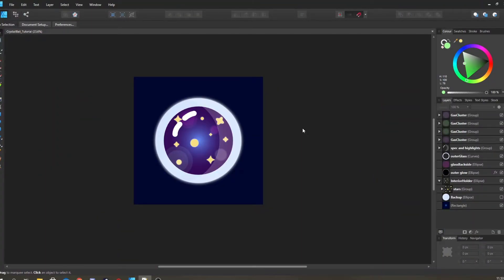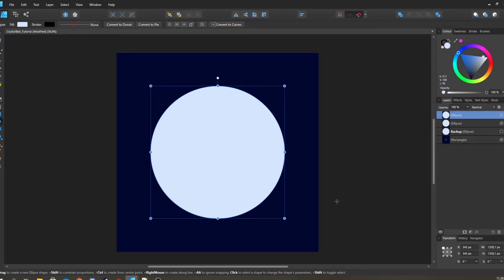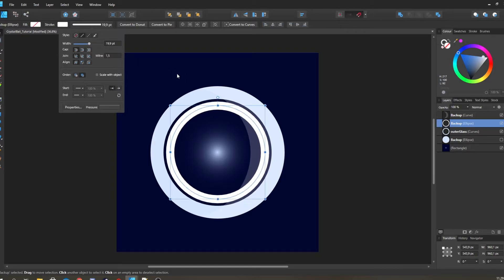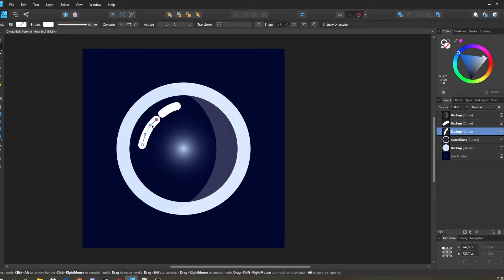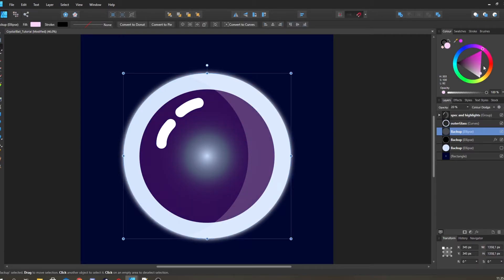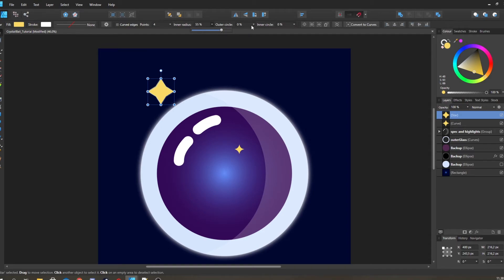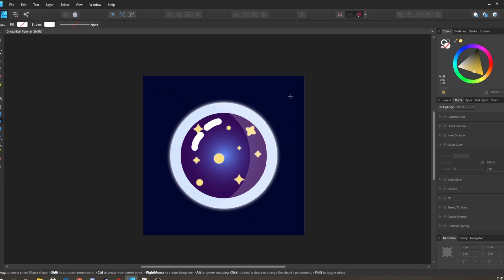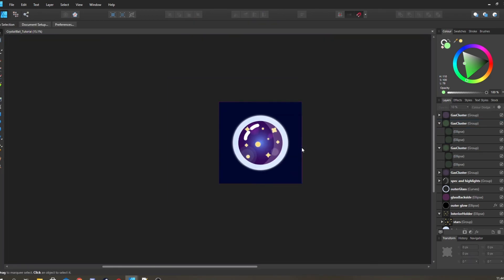Ultimate glass tutorial for Affinity Designer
Want to up your vector art by getting some nice, good looking glass effects into it? Here is my guide on how I go about making stylized glass in Affinity Designer. With only a few simple and quick steps I will show you how to nail that glass look for your next piece using layer modes and clipping masks.
Did you find this informative? Let me know what you think and if there's anything specific you want me to cover next in the comments below.

This question was asked on stream when I was live, stop by and ask me to cover/explain something live

0:00 intro
0:40 creating the outer shape
3:30 specs and highlights
8:27 Outer glow hack
10:00 glass "background"
11:30 Interior objects